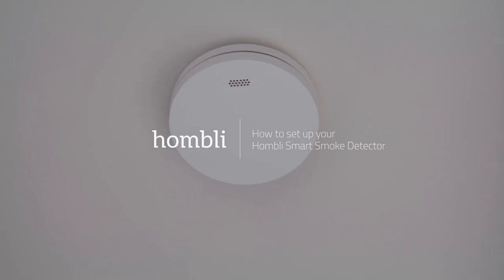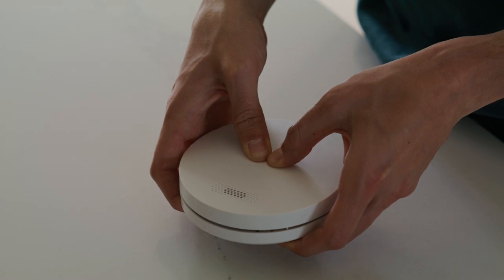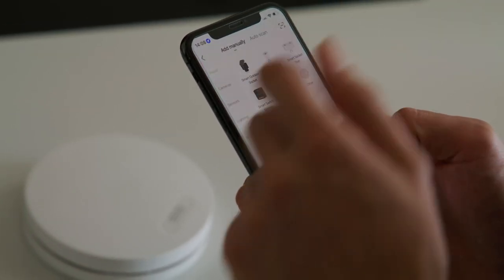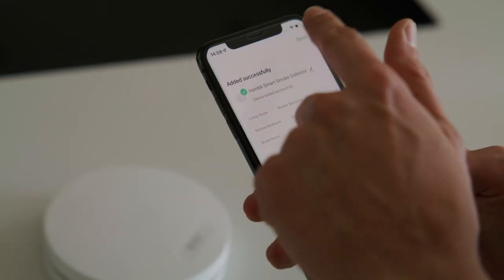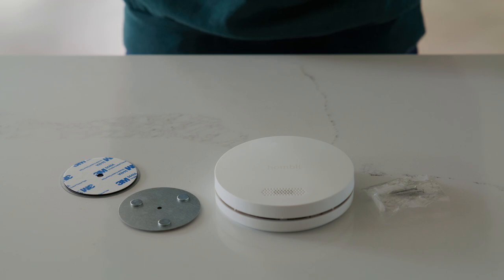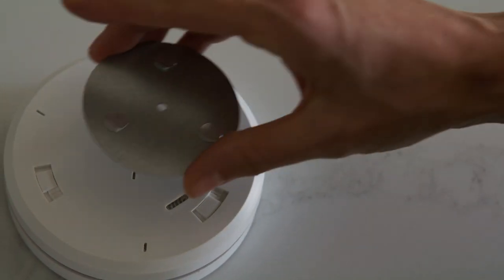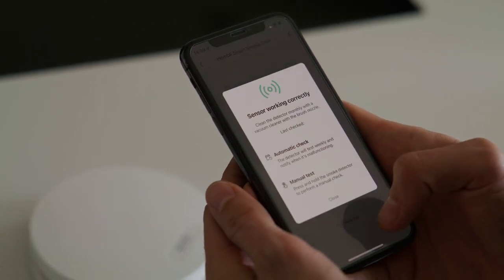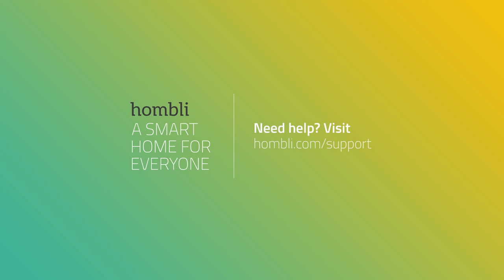How to set up Hombli Smart Smoke Detector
Feel safe and secure at home with the Hombli Smart Smoke Detector. The device emits a loud alarm of over 85 dB when the smoke is detected, so you can easily hear the alert anywhere at home. Besides the traditional alarm, you will also receive an instant notification on your phone. This means that you get notified when something is going on wherever you are.

Real-time notifications
10-year battery life
Easy installation with magnetic mount
Photoelectric sensor
Loud alarm (85dB)
Ultra slim design